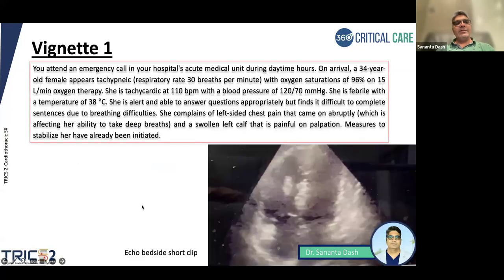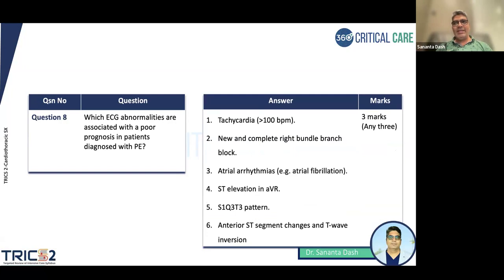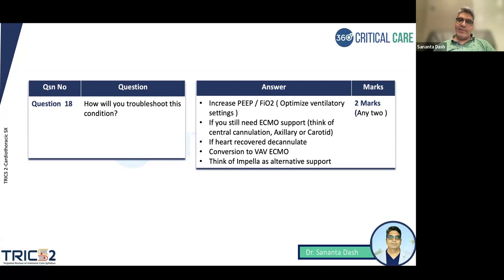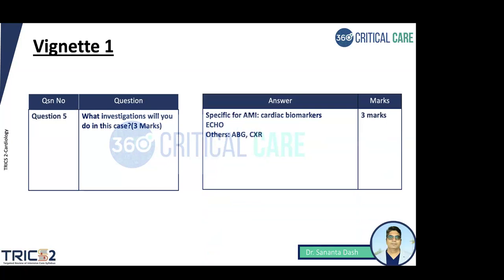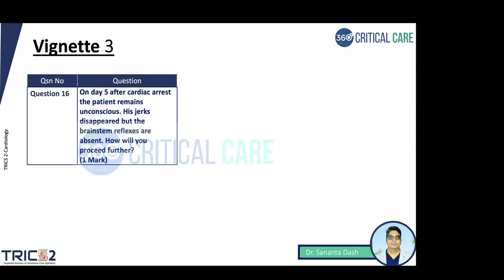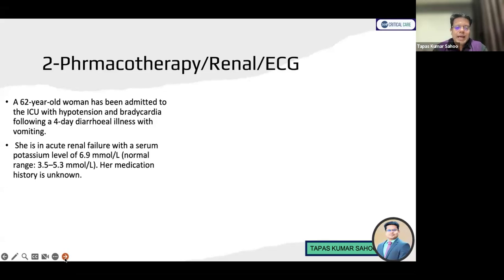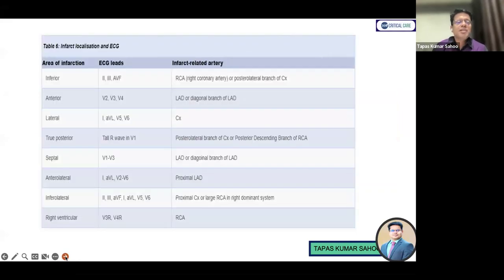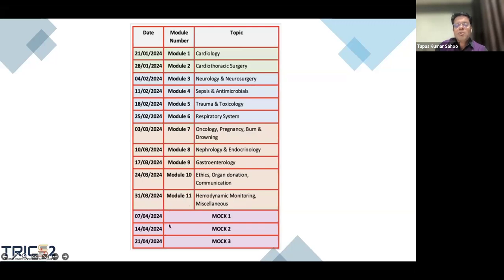TRICS 2 Module 1-Cardiology Free Debrief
Exciting news! TRICS 2, our highly anticipated EDIC 2 preparatory course for the May 2024 Exam, is now open for registration. Module 1 is already wrapped up. Don't miss out, register now! 🚀